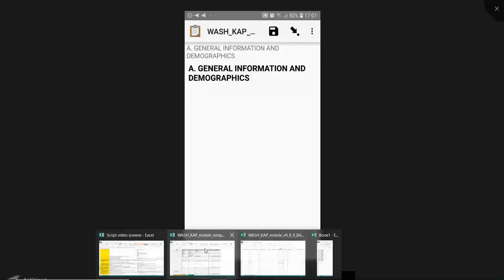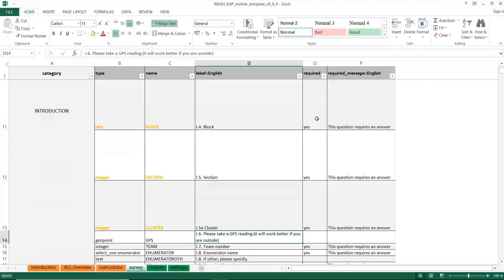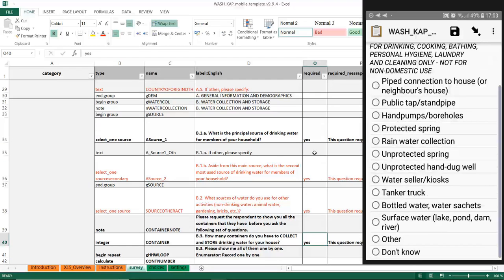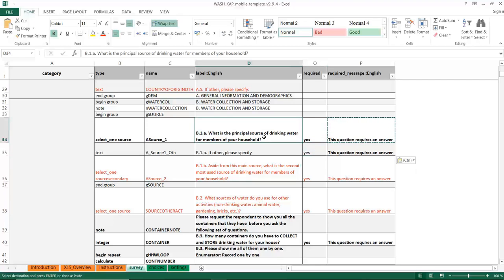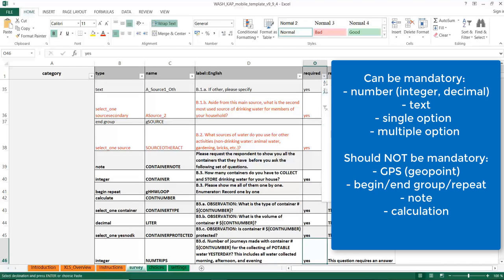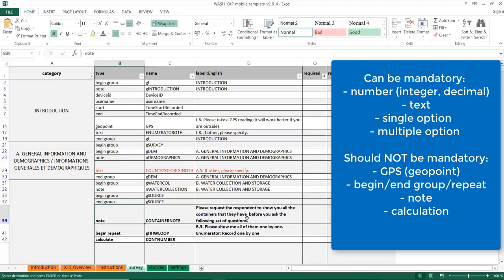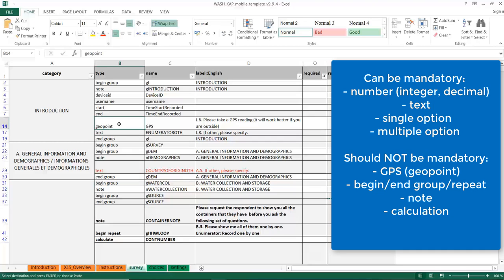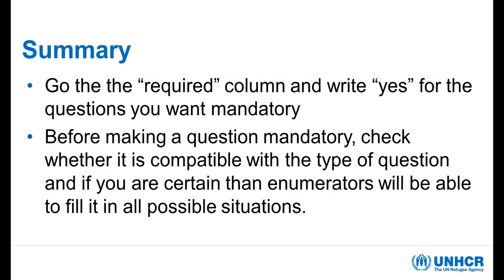V915: Modifying the Global WASH KAP mobile template: how to make a question mandatory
The learning objectives of this video are:
1. Learn how to make a question in the standard KAP survey mandatory or not.
For more information on UNHCR’s WASH Monitoring System or to download the standard WASH KAP mobile template or guidance documents
For more information on WASH at UNHCR visit wash.unhcr.org If you are interested in helping UNHCR to ensure that no refugees are left behind visit: donate.unhcr.org
Information for media:
UNHCR, the UN refugee agency, works to protect and assist those fleeing war and persecution. Since 1950, we have helped tens of millions of people find safety and rebuild their lives. With your support, we can restore hope for many more.